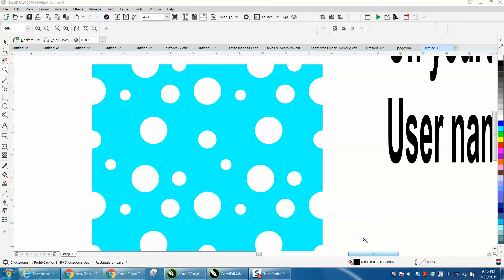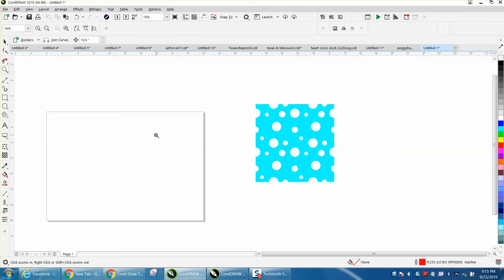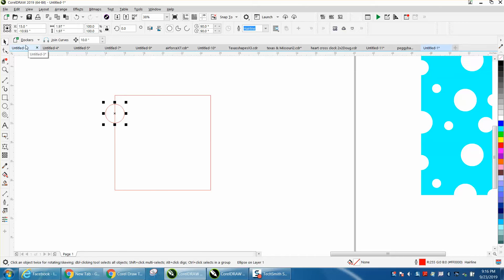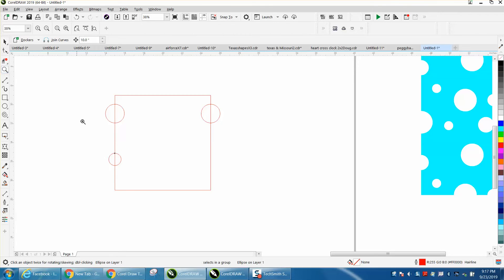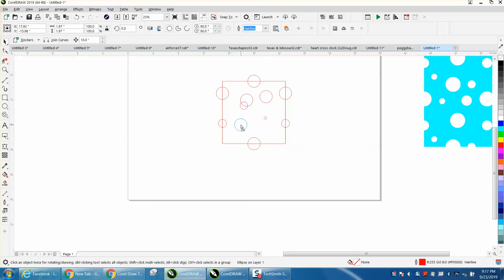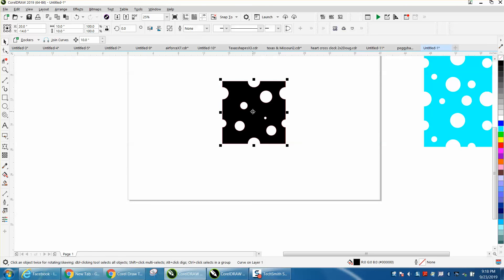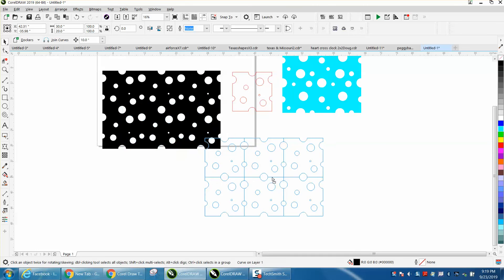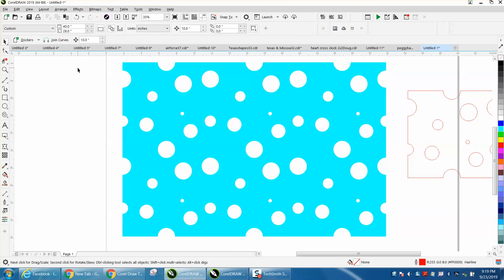Corel Draw Tips & Tricks seamless pattern